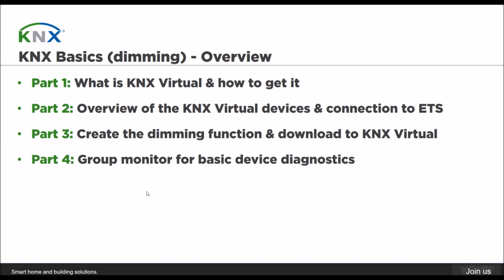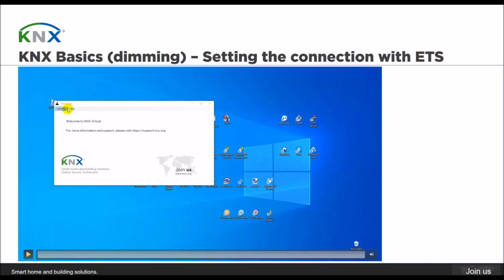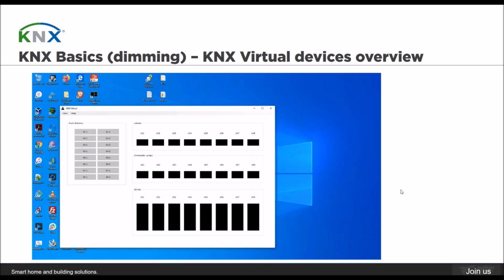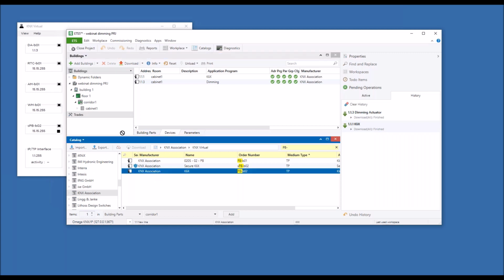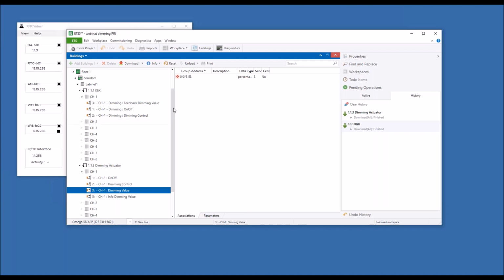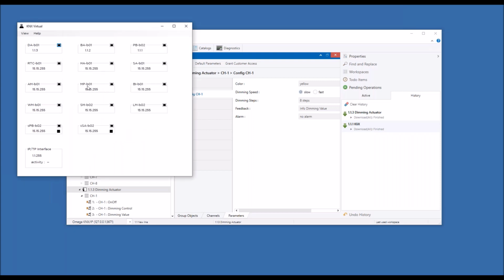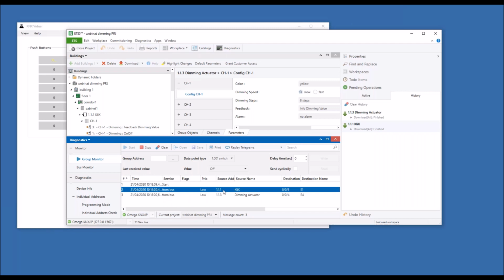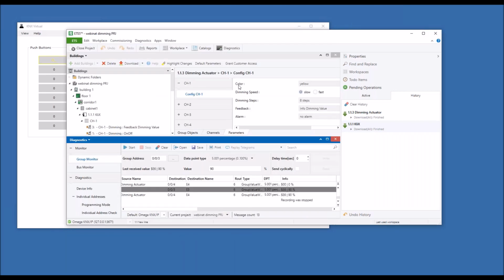[ARCHIVE] KNX Basics (dimming) with KNX Virtual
This is an edited recording of a live webinar.

Based on KNX Virtual, the basic KNX building function ‘dimming’ will be created within KNX Virtual and commissioned with ETS Professional. This function will also include feedback.

During this video the following aspects/features will be explained:

- KNX Virtual: introduction, where to download from, where to find more information, how to connect to ETS
- KNX devices: programming mode & reset via ETS
- ETS group monitor"